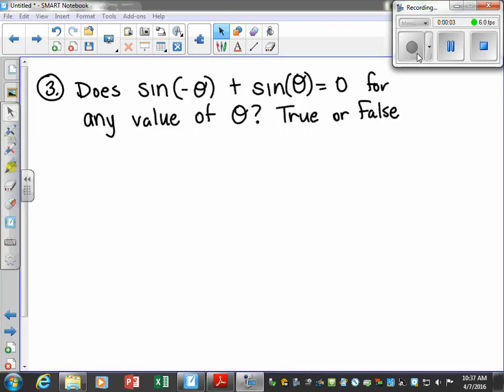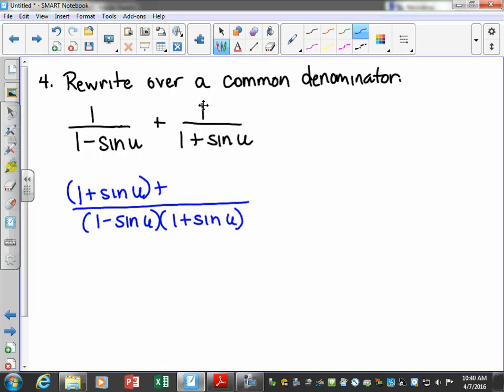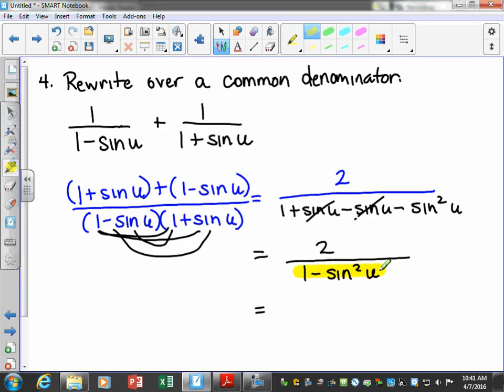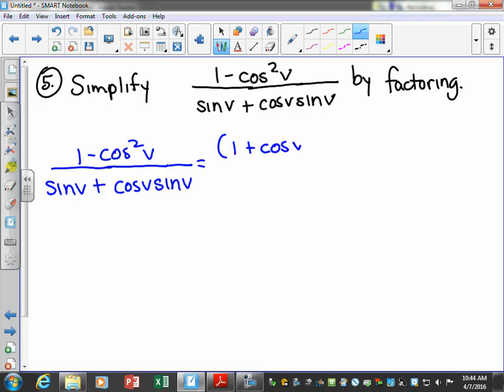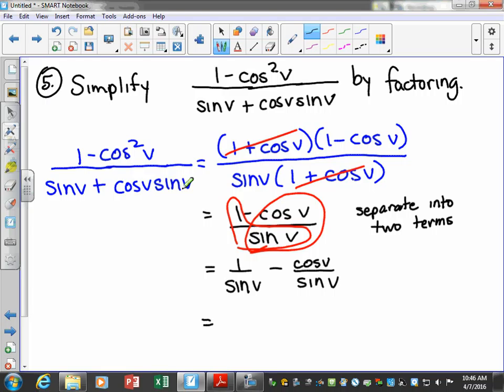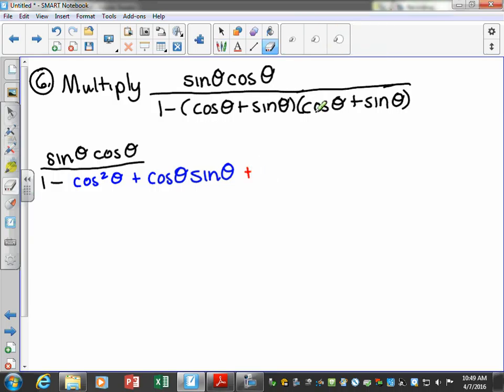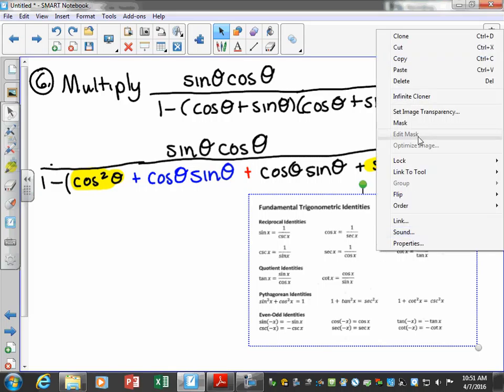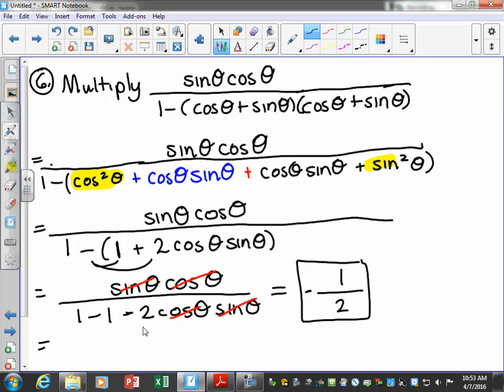Trigonometric Identities Part 2